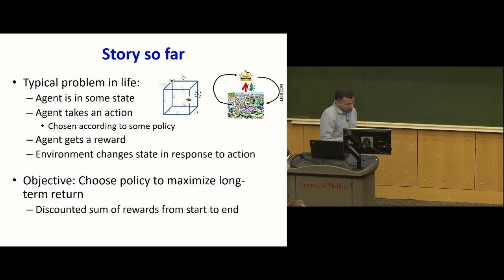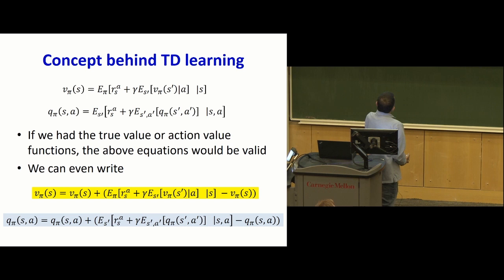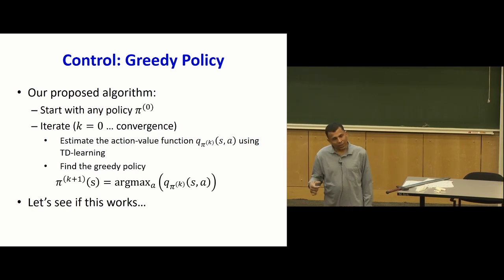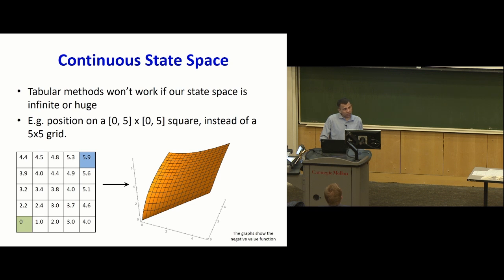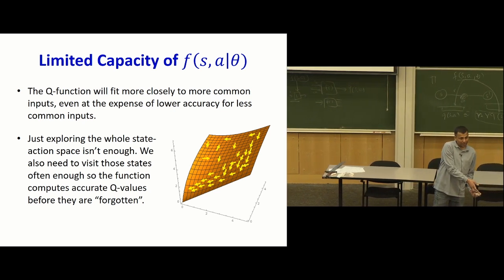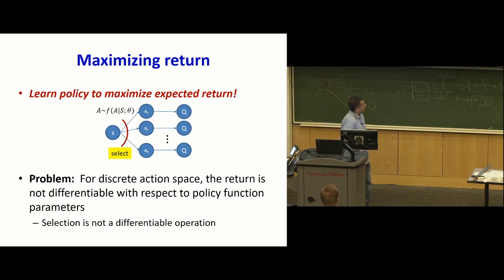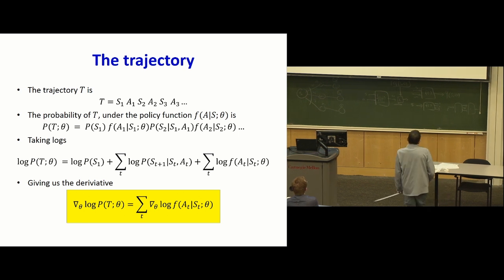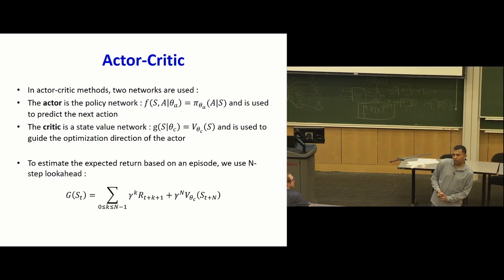(Old) Lecture 28 | Deep Q Learning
Contents:
• Q Learning